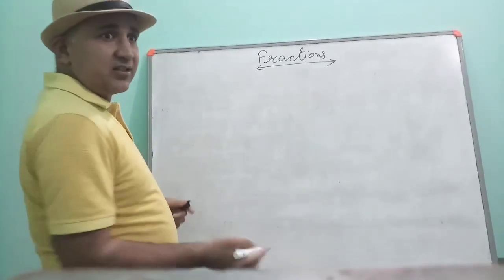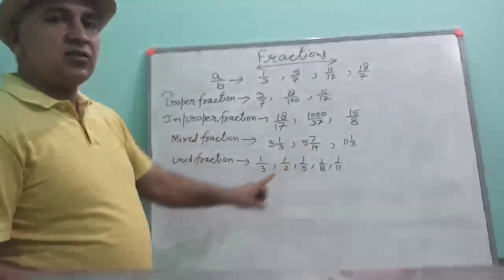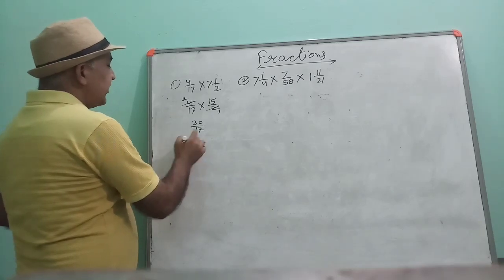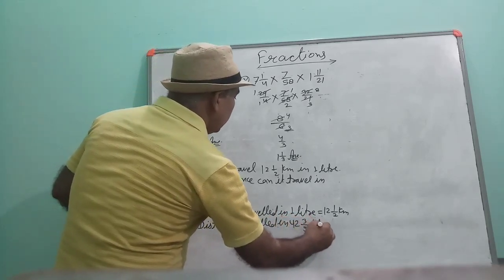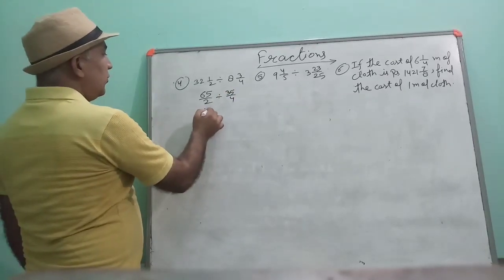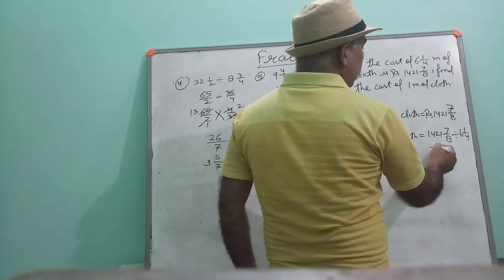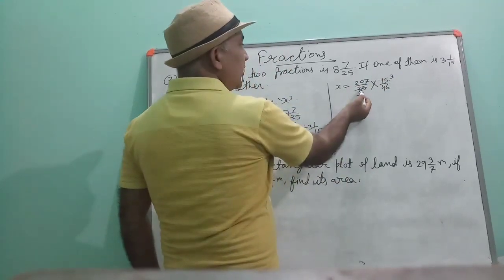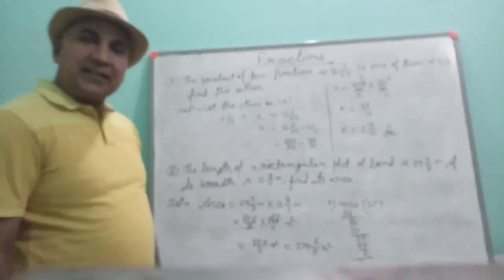Fractions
Fractions and its types